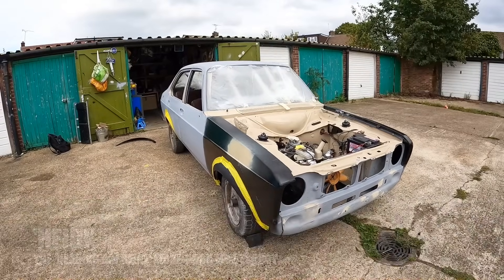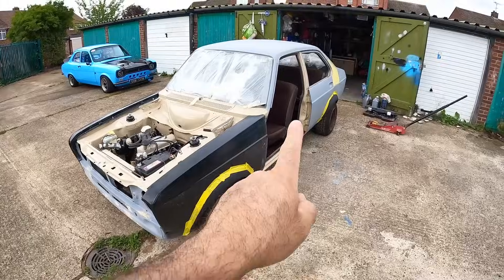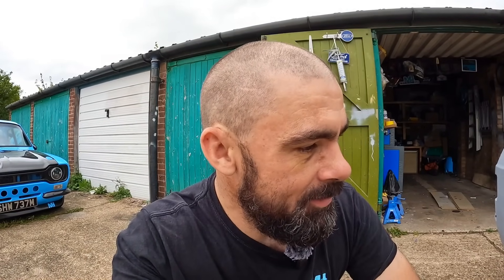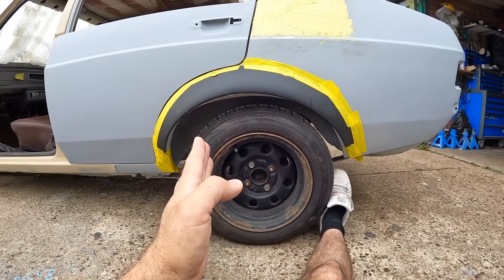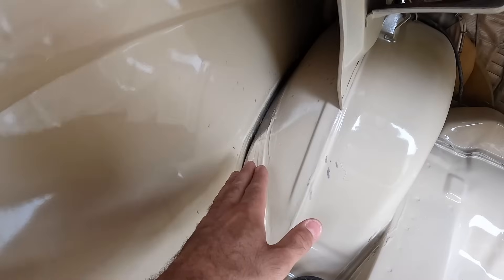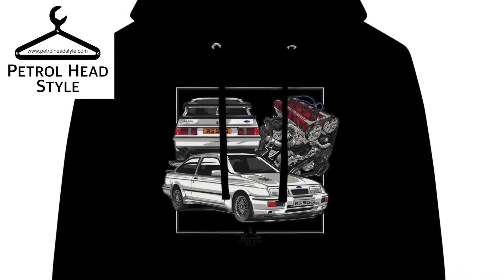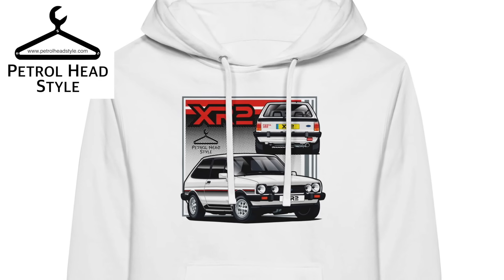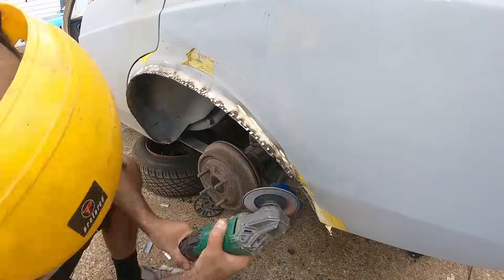EPIC FAIL installing wide arches to my Mk2 Ford Escort!! 🙁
Time to CUT UP my Ford Escort Mk2 and carry out the necessary MIG welding and fabrication to install the wide arches. I utterly FAILED!!! but it was my first time attempting any DIY wide body modification.